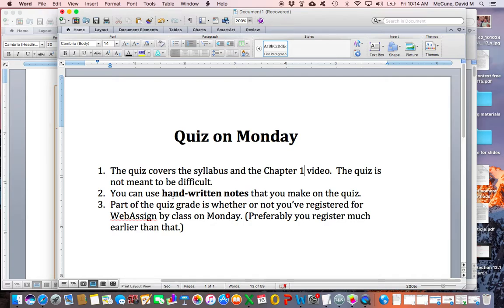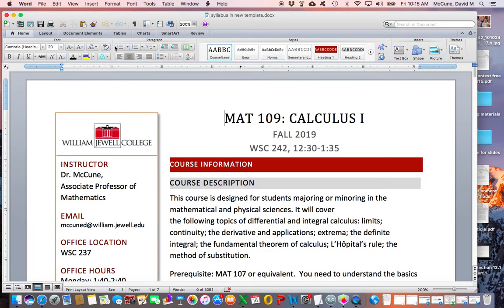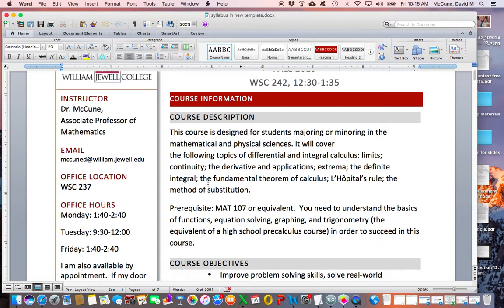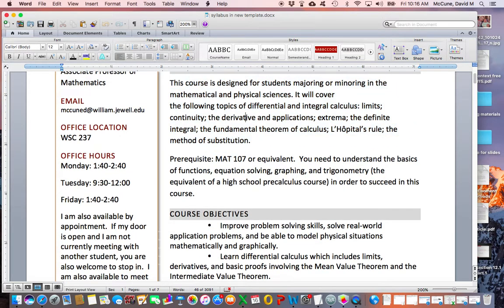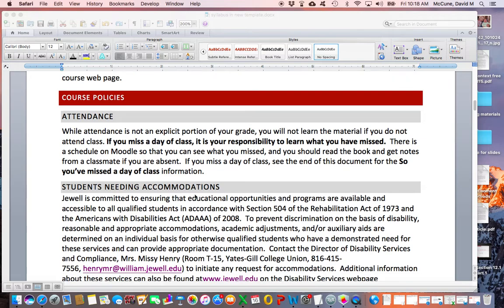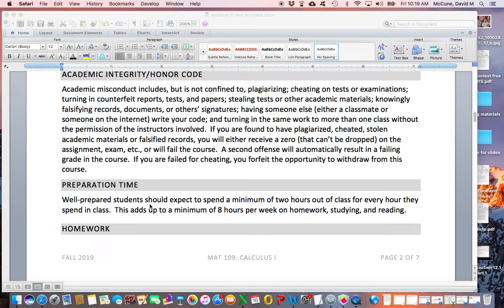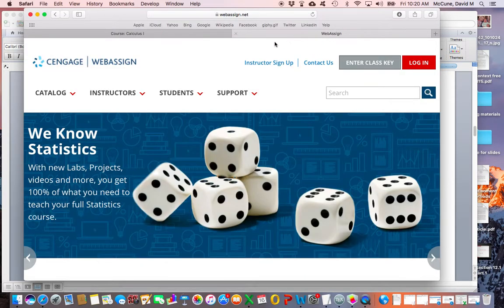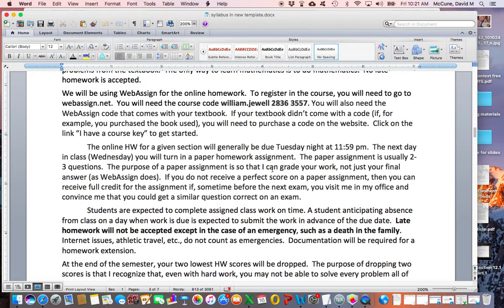calc I syllabus part 1